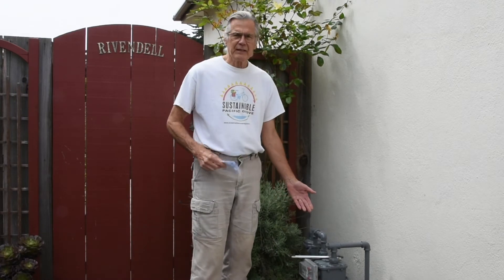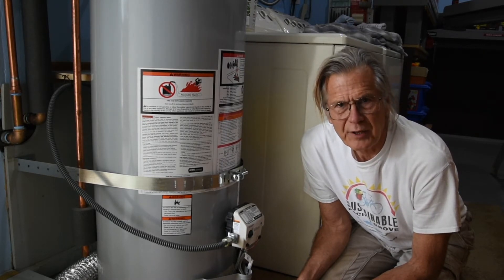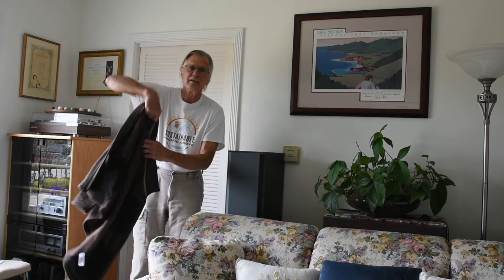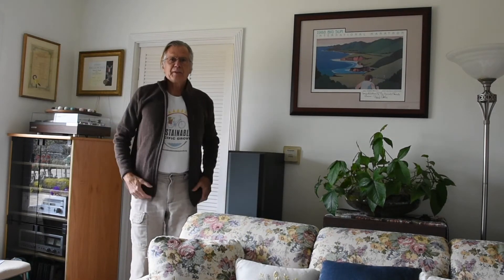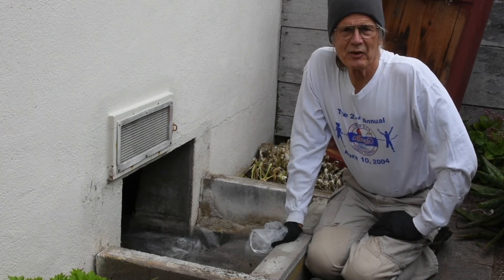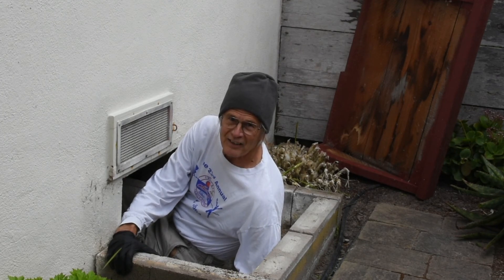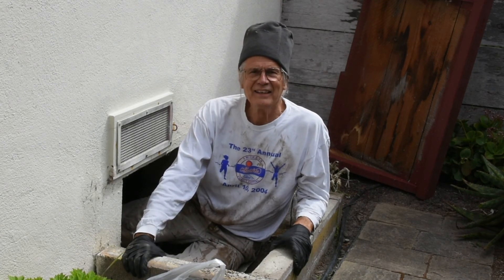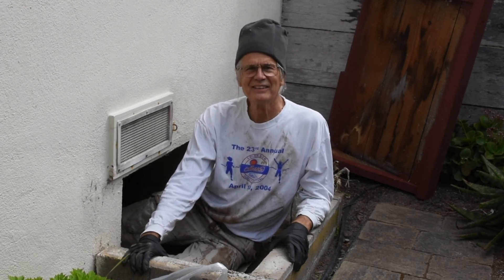Earth-Friendly Households Part 3 - Use Less Natural Gas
The is the third in a series of 11 videos showing how the Earth-Friendly Households program can be implemented in your home.  Part 1 introduced the Earth-Friendly Households program.  Parts 2-11 show how consumption of energy can be reduced, and how action can be taken to care for our earth-home environment.